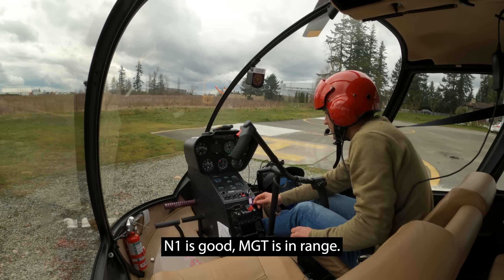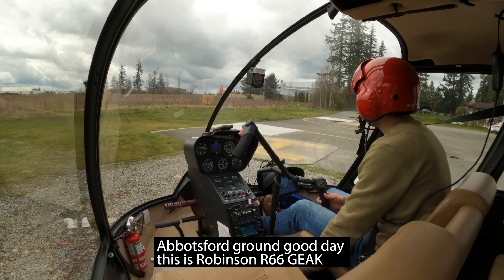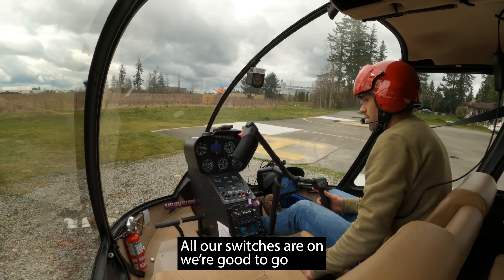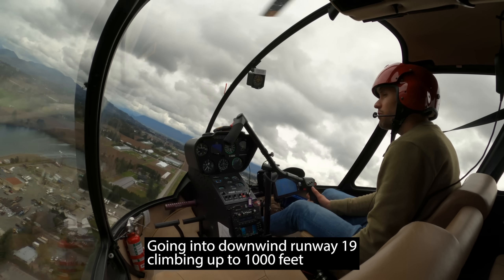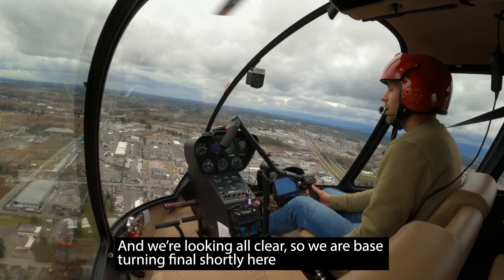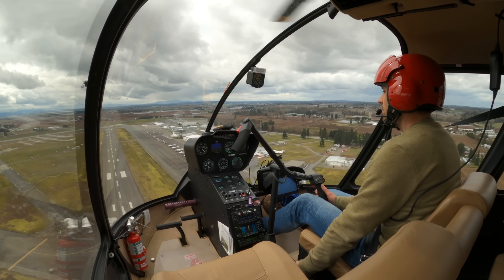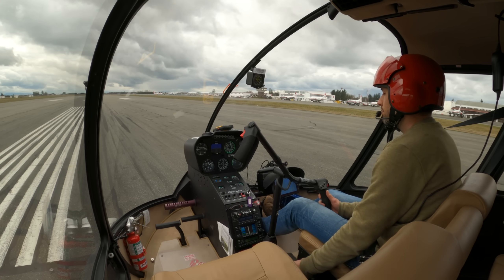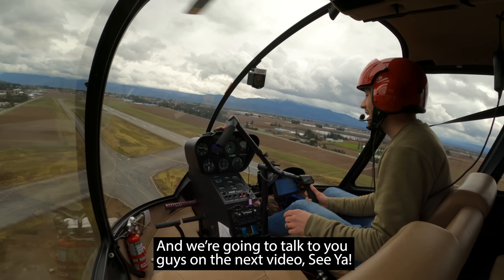Robinson Helicopter R66 Turbine Full Down Autorotation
In this video you get a Turbine start on the Robinson R66 helicopter.  Then I go on a circuit and perform a full down power off autorotation.  Also know as a forced approach or an engine failure.

If you would like more info about the flight training we offer at BC Helicopters you can visit:

You should also follow us on the social